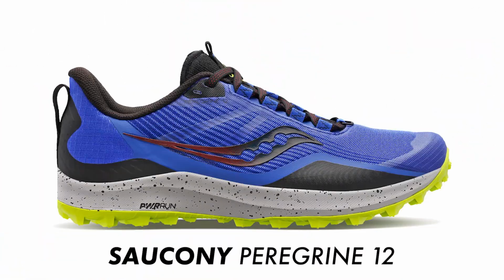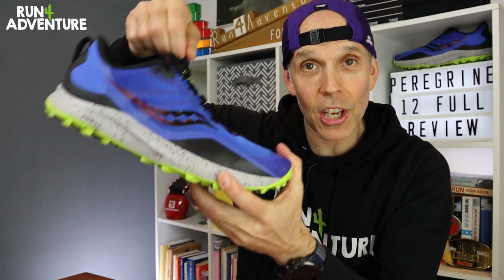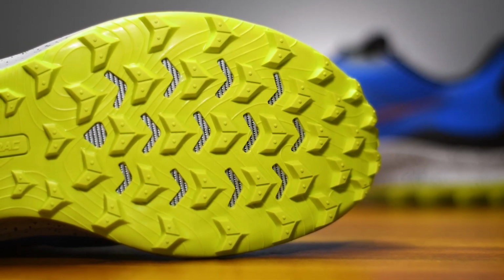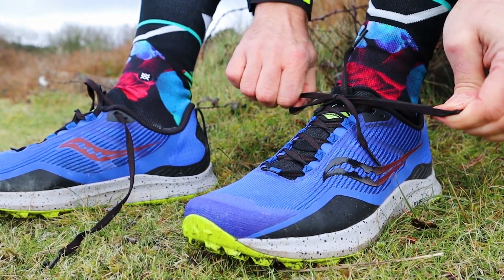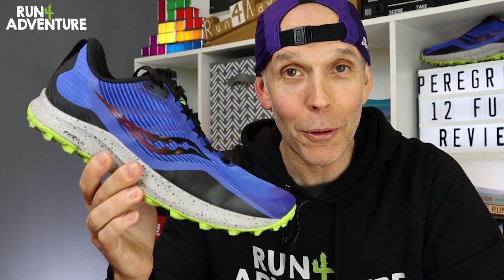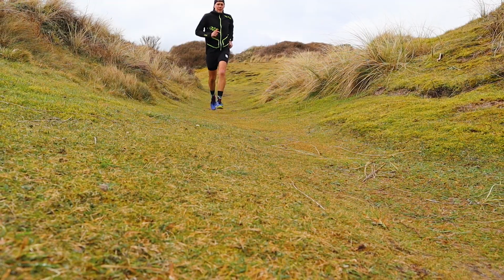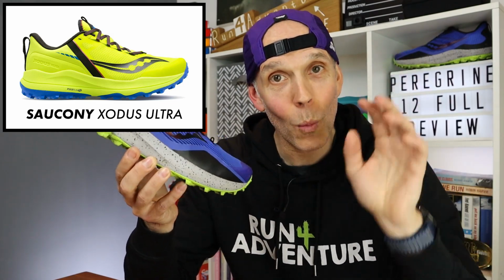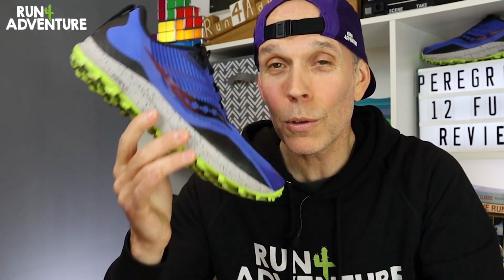SAUCONY PEREGRINE 12 FULL REVIEW | Best Trail Running Shoes | Run4Adventure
Saucony Peregrine 12 Review. It's no YouTube secret that I have been a big fan of the Saucony Peregrine shoe over the years. I spent a lot of time out on the trails in Peregrine 10 and 11 and enjoyed every mile. It's always a nervous time when a running shoe you really enjoy is getting a big update. After our first impressions video I was pretty impressed with the new updates and I've put some good mileage into the shoe since then. So sit back, enjoy the review and find out if the Peregrine 12 has continued to impress.

0:00 Intro
1:56 Facts & Figures
2:40 Upper
3:43 Midsole
5:46 How it performed
9:09 Scoring
13:11 Conclusion

INTRO VIDEO

Camera gear used by Run4Adventure:

CAMERAS

ACCESSORIES

AUDIO